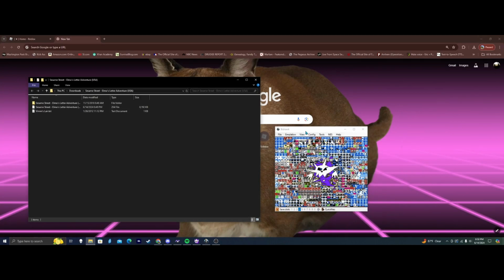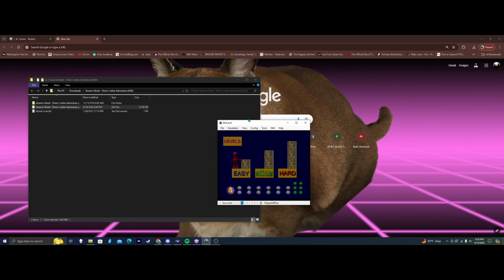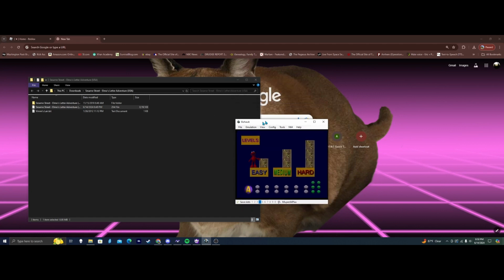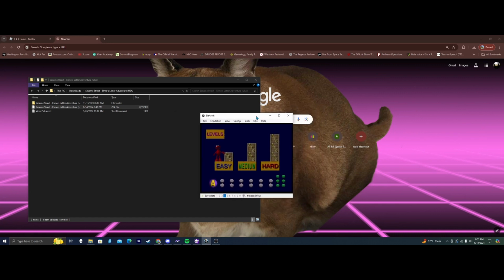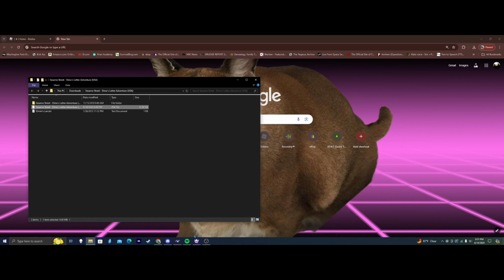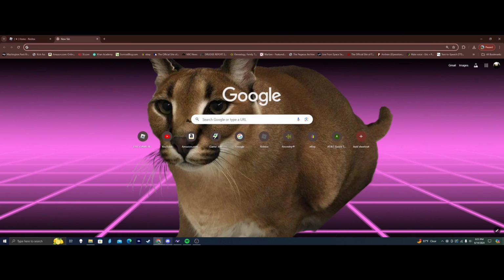How to fix Bizhawk N64 games freezing for RTC (Real Time Corrupter)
This glitch has a very easy fix and should not take that long